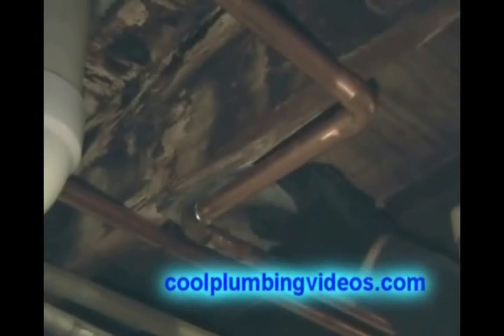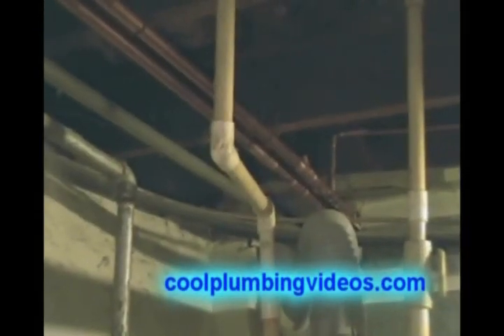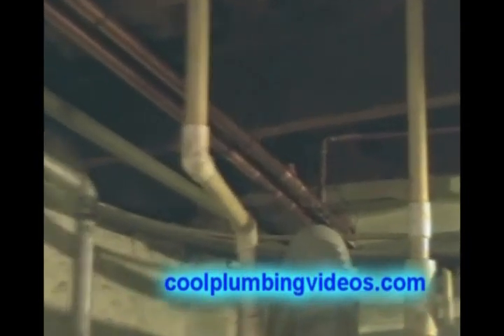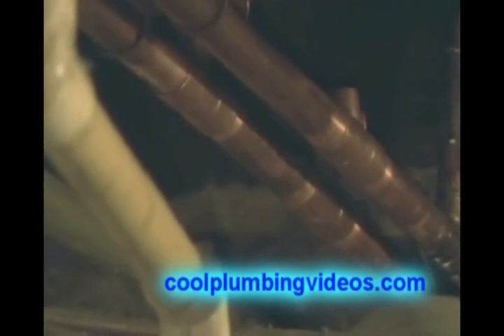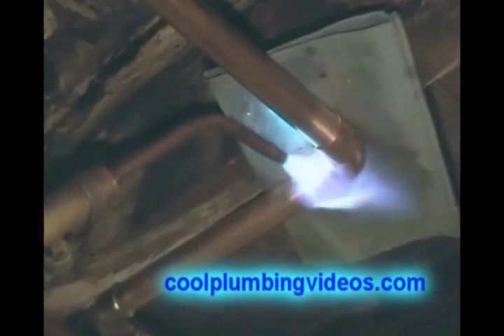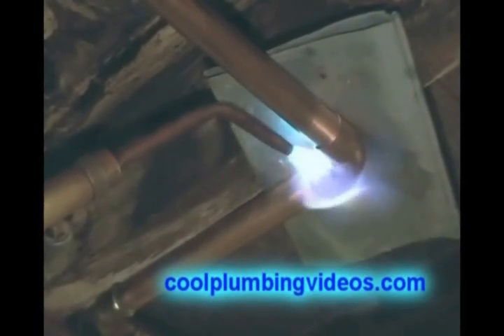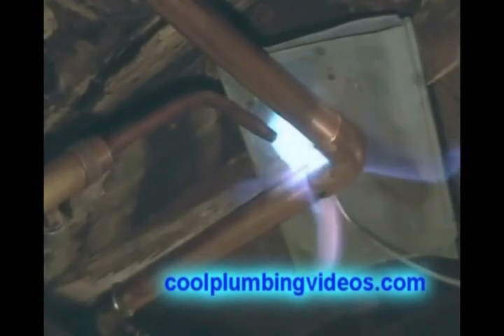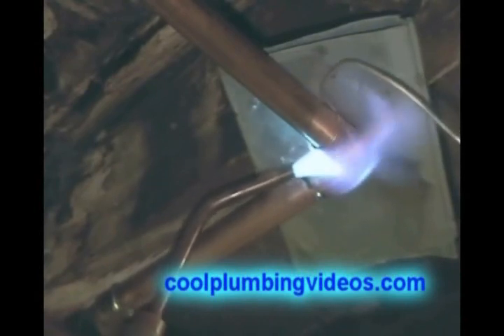How to Solder copper pipe and not burn wood studs 1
How to solder copper pipe and re-pipe home. Well, how did this come about?  I felt that there's was a lot of people out there that like Diy projects and they do have the skill, and some of us have more time then we have money, but they all have one thing in common is they just need a little encouragement and close up on know-how. And in this video, I provide just that. Every shot is close up and personal. I made these videos with the mindset of, How would I want to learn by watching videos, and these are the results. Close up shots of what is really going on. You know let me see the move to the sideman. I don't want to see you I want to see what you're doing. I can't learn anything looking at you show me that work, please.  Thank you! J Yep that's just how I feel when I watch a video and the guy in the videos just wants to show himself and talk and talk and talk and close to the end, he shows a little shot of the work. Thanks a lot, Pal for wasting my time. Now in these, how to solder copper pipe and re-pipe home you will learn things like How to solder copper pipe, How to keep from burning things around you, How to hang copper pipe to the floor joist, how to prepare the copper pipe and pipe fitting to be soldered, Soldering copper pipe and fitting in the horizontal position, how to solder Dielectric unions on water heater without burning the inserts, and much more. Soldering copper pipe is not as hard as it may seem with a little know-how and practice you can become a pro in no time. Did you know that there are different grades of copper pipe? Yes, there's Type "M" used mostly on the residential job like your home and there's Type "L" used for a commercial like large building and stores and even some homes were there communities water is very hard. And then there's "K" Copper This is the thickest of the copper used a lot In A/C lines. "K" copper and "L" also come in soft rolls that you can roll out up to 60' but I wouldn't recommend you use it for inside water piping unless you're going to roll it out under a cement foundation called the loop system. They also have DWV copper. DWV copper is used for waste and vent in the older homes and businesses DWV Meaning Drainage Waste and Vent. You can find out the type of copper by just reading the side of the pipe the are all labeled. It's important to note whenever you use copper pipe and you're going to tie it into another type of metal pipe like Galvanized you will need a transition fitting to go between the two like a dielectric union so that the two metals don't touch each other because if they do there is something called electrolyzes that travel between the two making the metals crude out fast then normal. I buy a lot of my copper pipe from Plumbing Supply Houses, The Home Depot, Lowe's, and when you buy the copper fitting and if you're going to do a large job like re-pipe your home get the contractors pack and save money. The type of flux I get is called (NORED ) Solder type (Lead-free) any brand. The sand cloth I get the (Fiberglass cloth )good wet or dry. Gas (acetylene) in the blue bottle and your local hardware store. I Always keep a pair of Channel Lock Pliers' in my back pocket when I work for quick and easy access when I need to egg shape and copper fitting to stay in place. Always egg shape it when the fitting is on the pipe because if you egg shape it before that it will be hard to put on the pipe.

Mailing Address
Claude Taylor